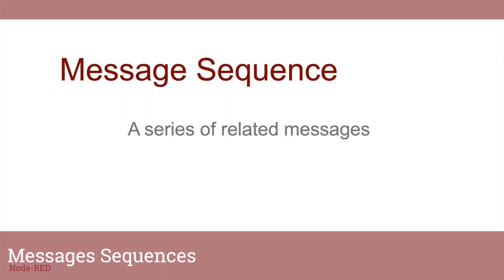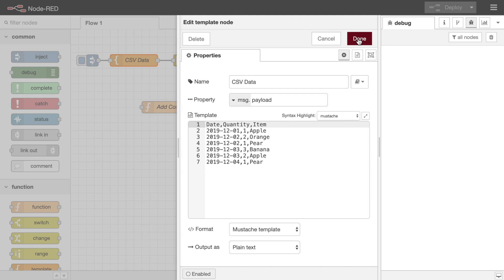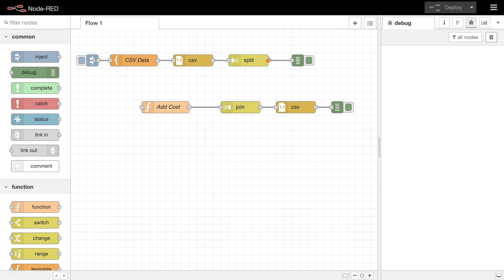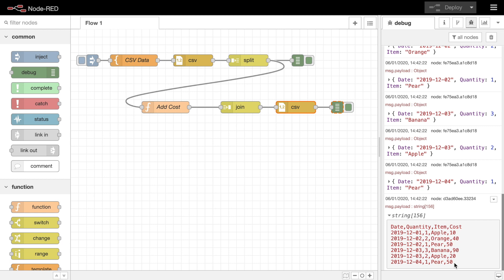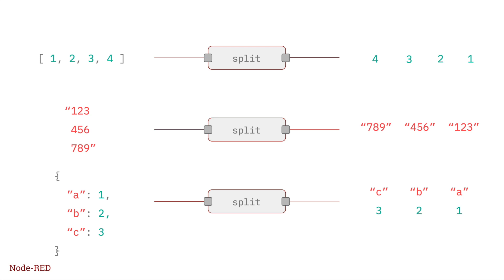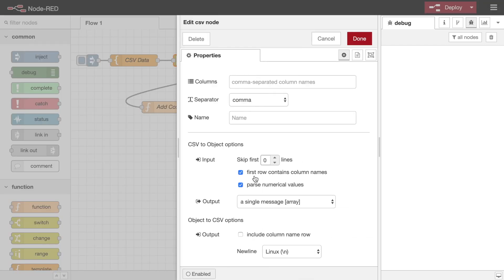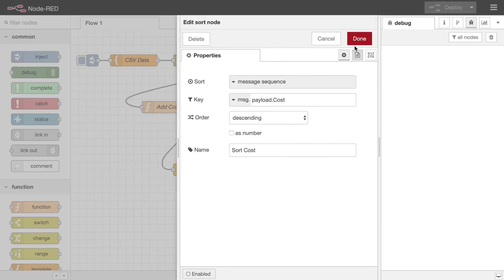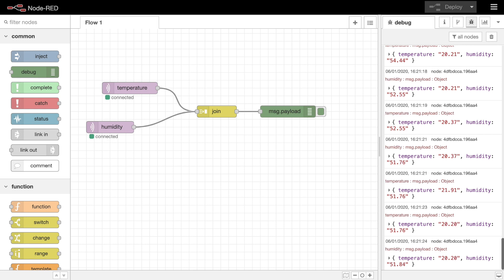Message Sequences - Node-RED Essentials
Message Sequences are groups of messages related in some way. They can be used to perform processing on every item in a collection.

This video introduces message sequences and shows how the Split and Join nodes can be used to work with them.